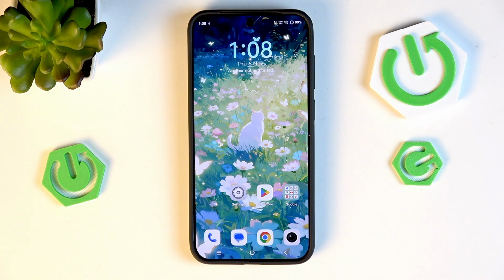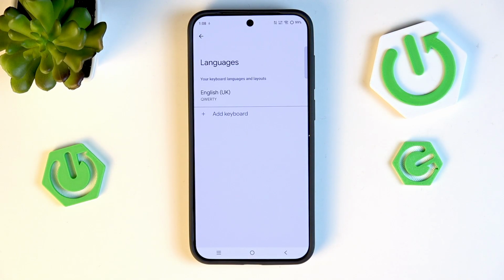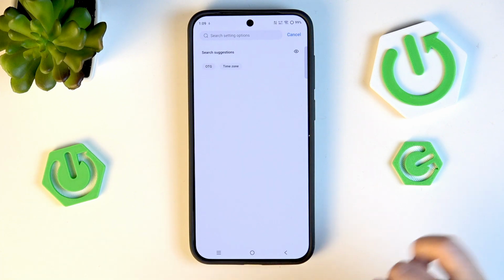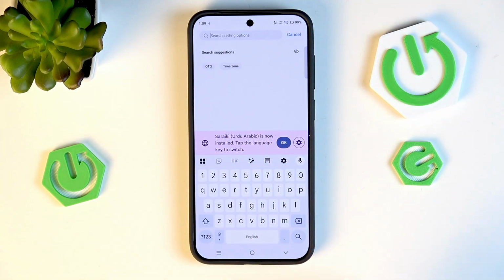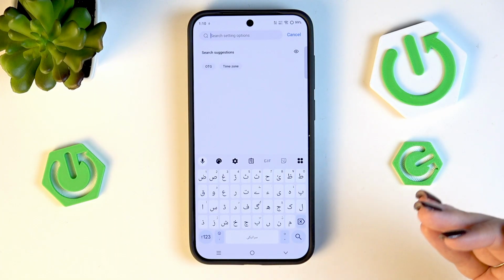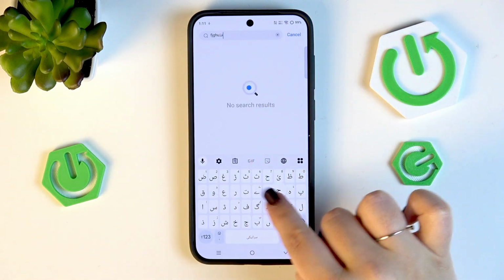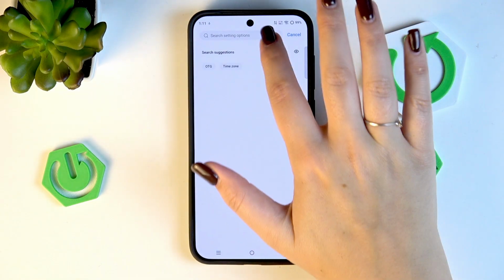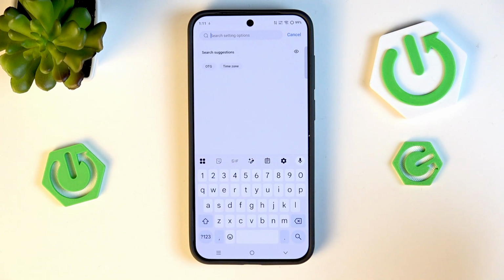VIVO X300 - How to Change Keyboard Language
Learn how to add, switch and remove keyboard languages on the VIVO X300. This video shows step-by-step how to open the keyboard from any app, access keyboard settings, add a new language and choose a layout, switch between languages using the globe icon (or the Next Language option if the globe is missing), and delete languages you no longer need. Includes quick troubleshooting tips to make the globe icon appear and faster ways to swap layouts on your VIVO X300.

How to change keyboard language on VIVO X300?
How to switch keyboard layout on VIVO X300?
How to remove a keyboard language on VIVO X300?

0:00 Intro - what we will do
0:18 Open an app to show the keyboard and open keyboard settings
0:28 Tap Languages and Add Keyboard
0:51 Find a language, select layout and tap Done
1:04 Quick switching tip - globe icon to change language
2:05 If globe icon is missing - use Next Language in the top panel
2:25 Make the globe appear - tap and hold Next Language, drag to primary
3:21 Remove a language - Edit and trash bin
3:46 Wrap up and final tips